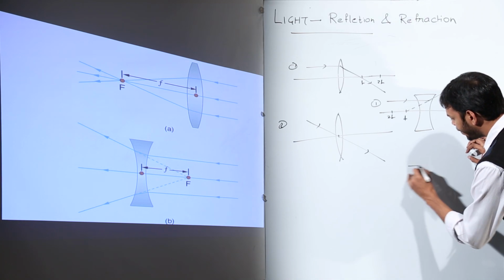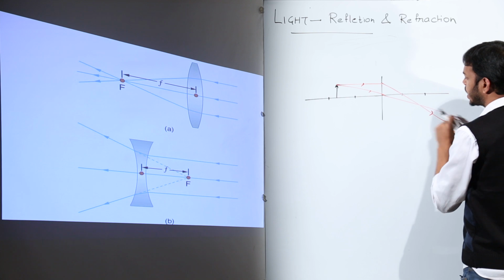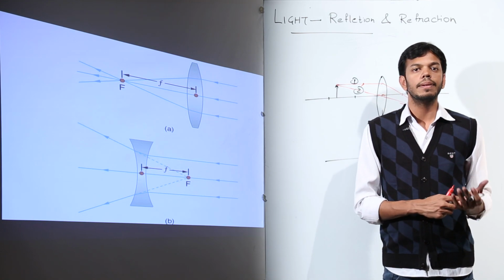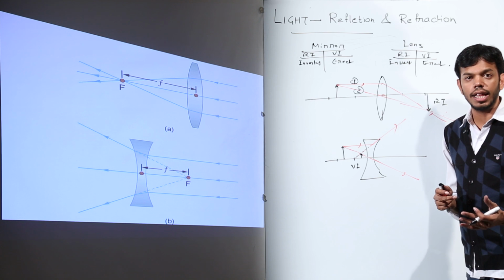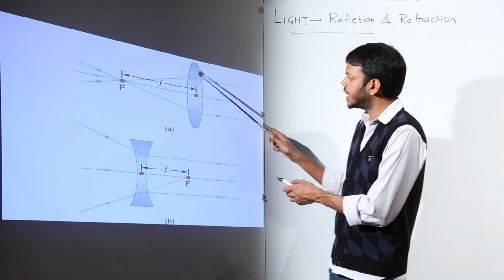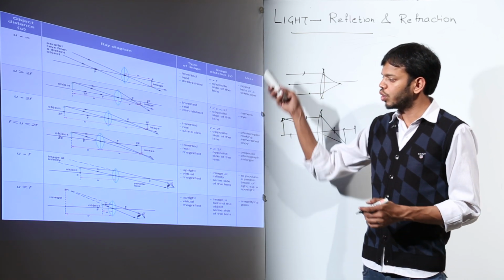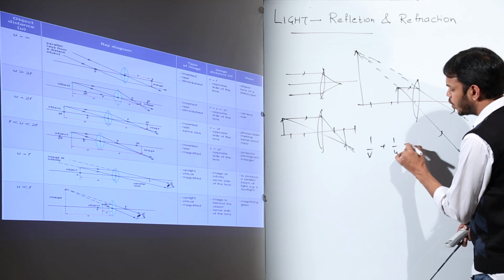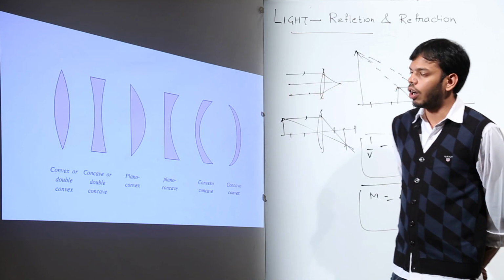CBSE ClASS 10th I Physics I Chapter 1 I Light Reflection & Refraction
Chapter 1 - Light Reflection & Refraction 1